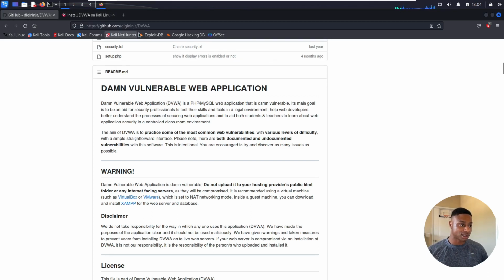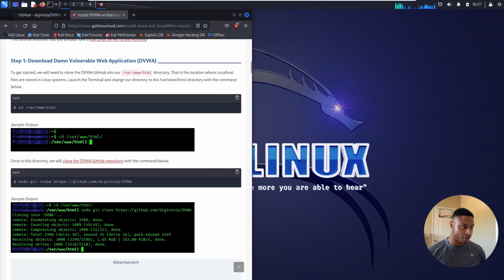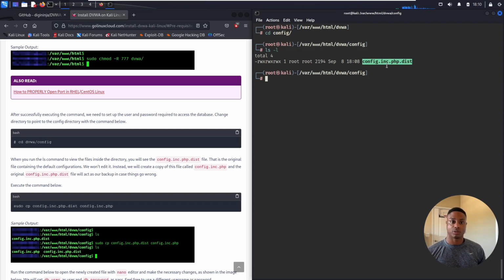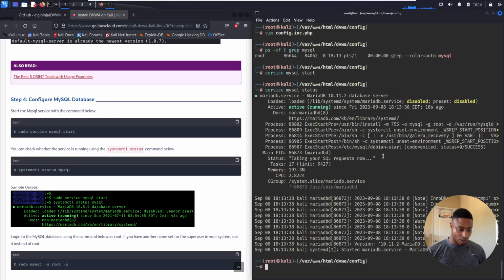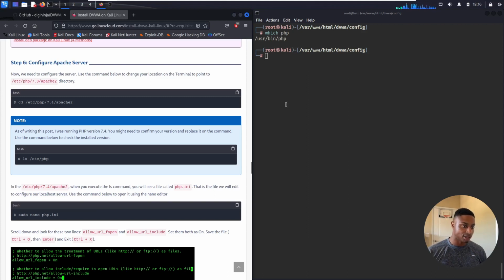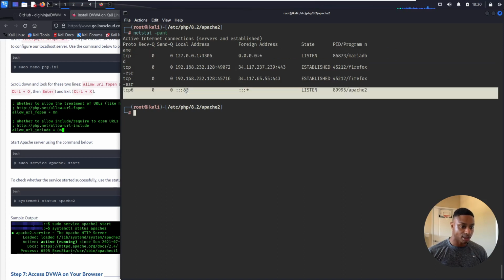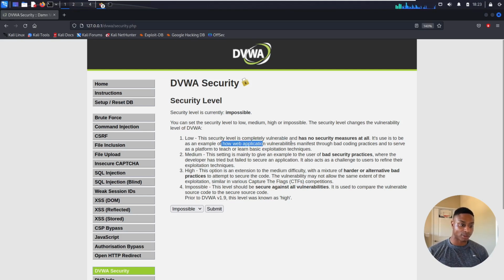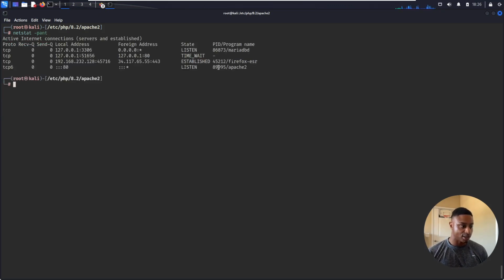Install and Setup! - Damn Vulnerable Web Application (DVWA) Part 0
In this video we install the Damn Vulnerable Web Application for web security research!